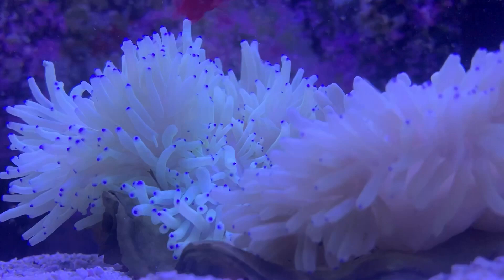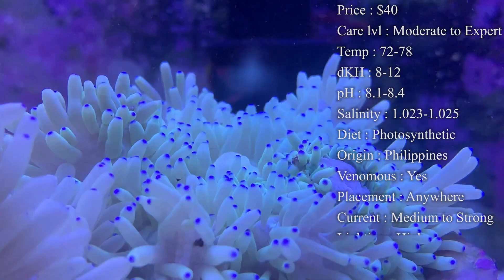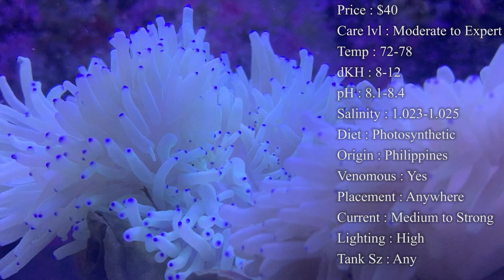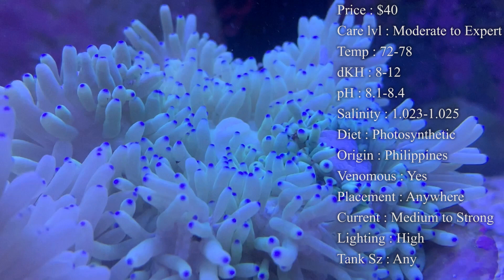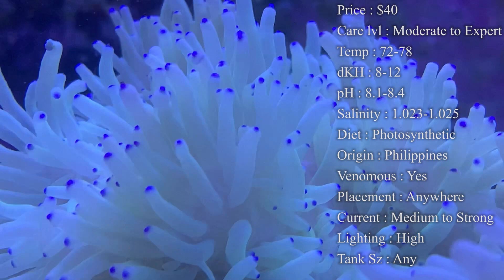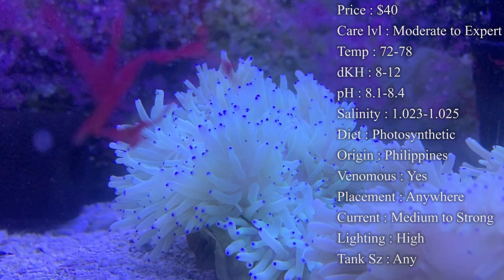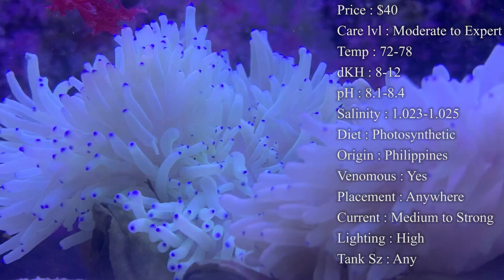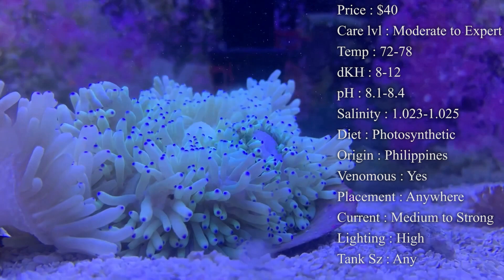All About The Sebae Anemone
We got a new anemone for everyone! A very requested one at that too. This is one wild anemone to look at in the current, with a blue dot on every single tentacle, so pretty. While they need a well established tank to be housed in, they are a great anemone to get for someone looking to have clownfish hosting.

What to Follow :
Personal :